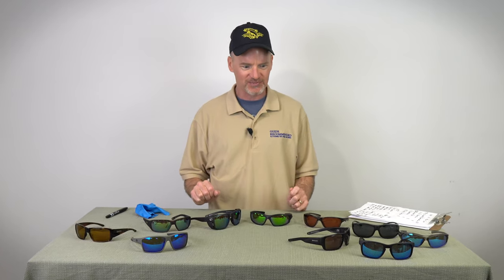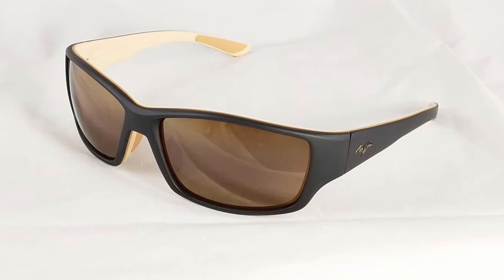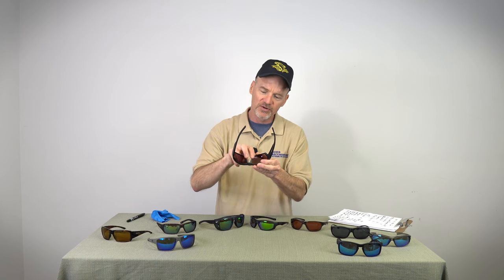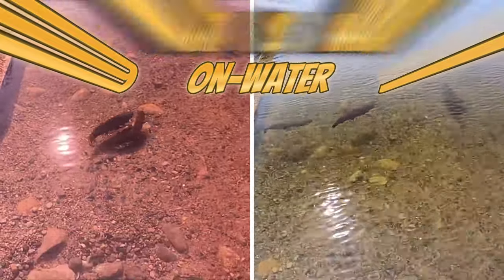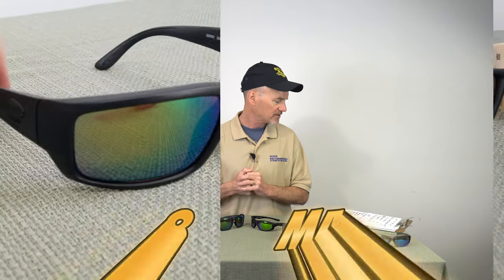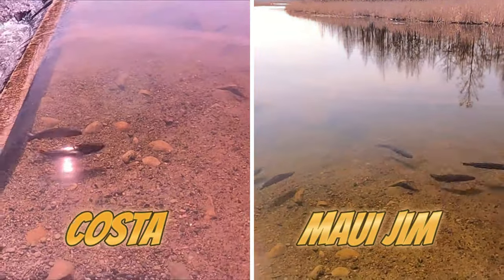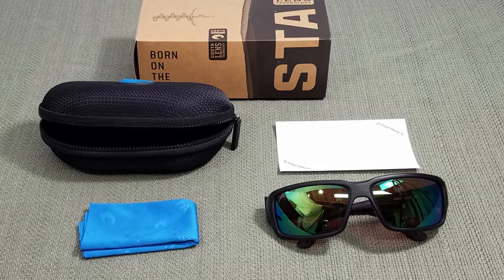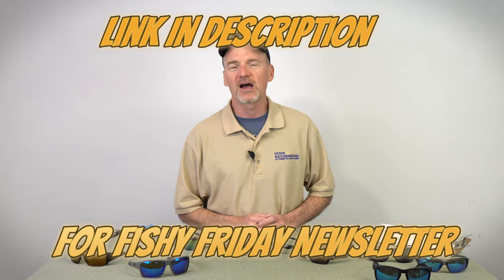Costa Del Mar vs Maui Jim Fishing Sunglasses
😎 Costa Fantail on Amazon
😎 Maui Jim Local Kine on Amazon